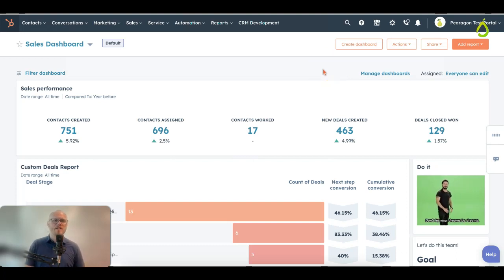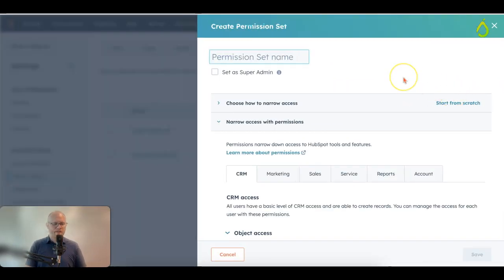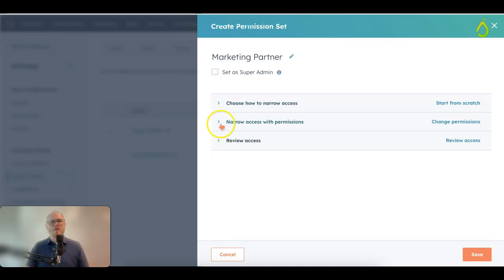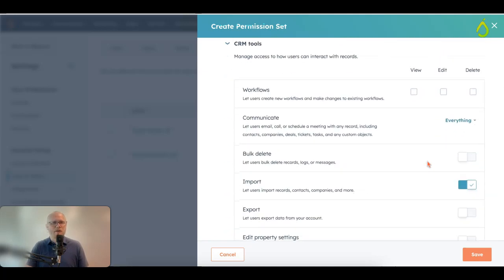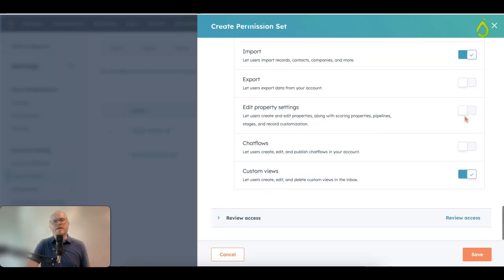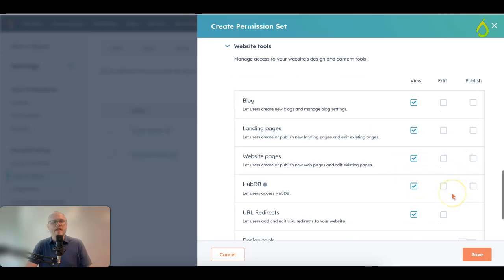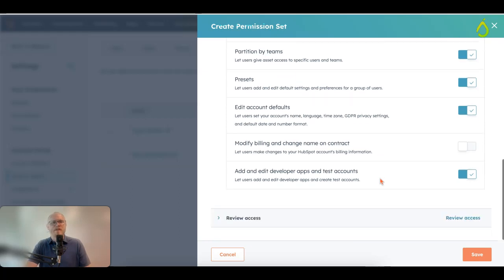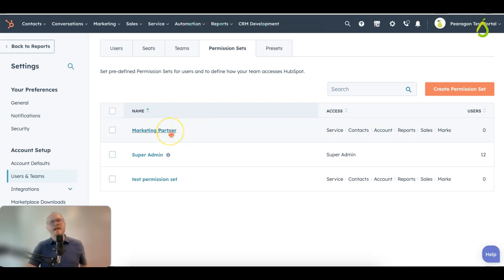HubSpot Question: Setting Permission Sets for Vendor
HubSpot Permission sets for a vendor . How to provide access to the right tools and permissions in HubSpot.